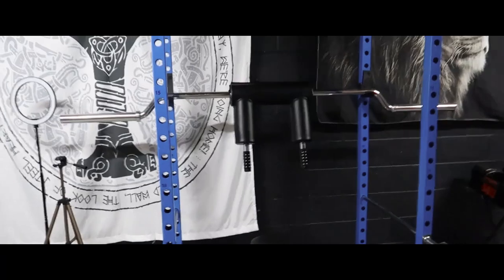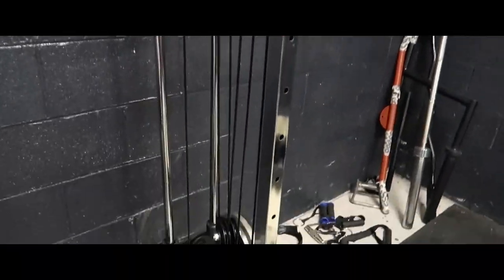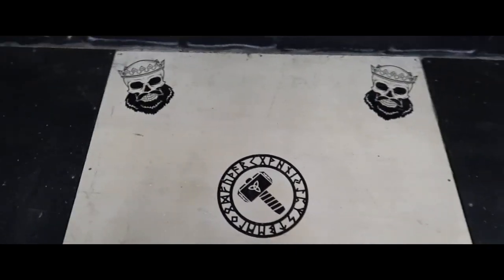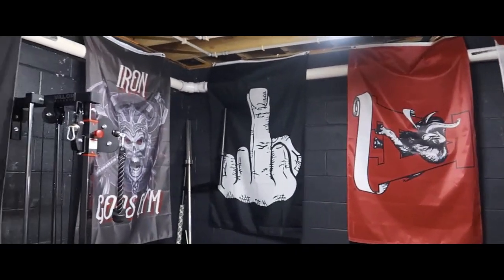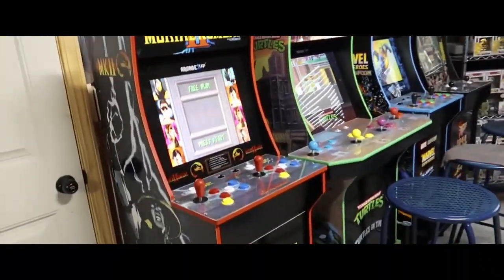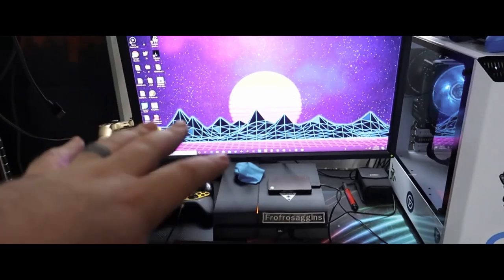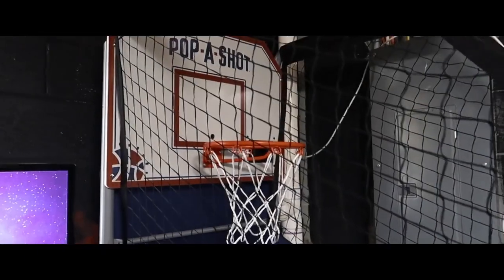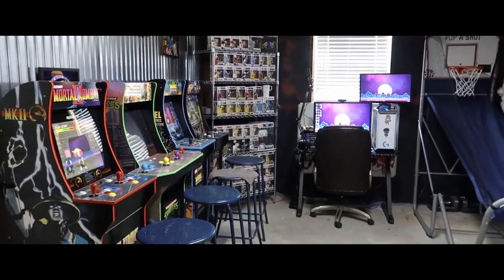Home gym/Arcade tour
Work and Fun all in one
LINKS!!!

PULLEY SYSTEM